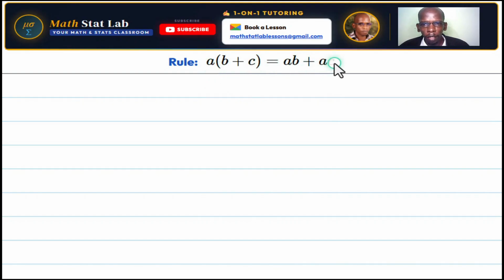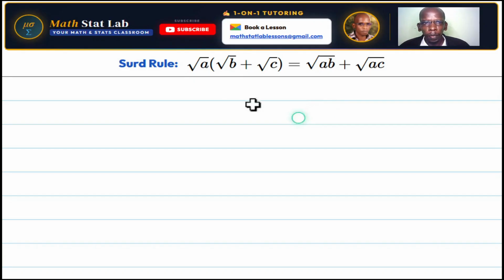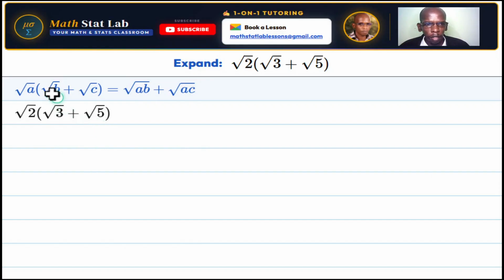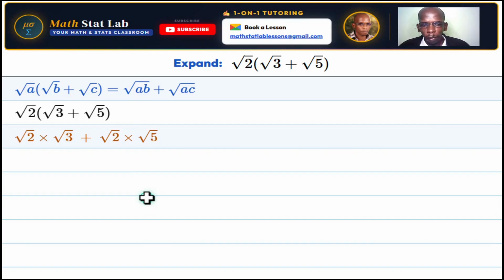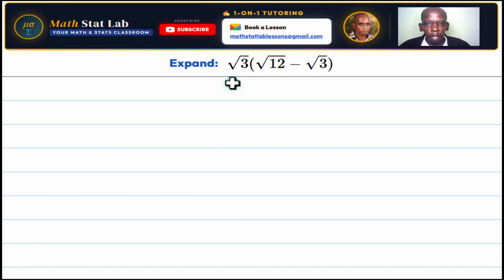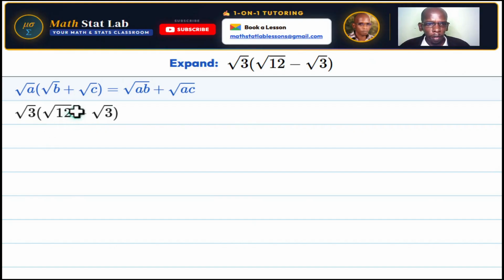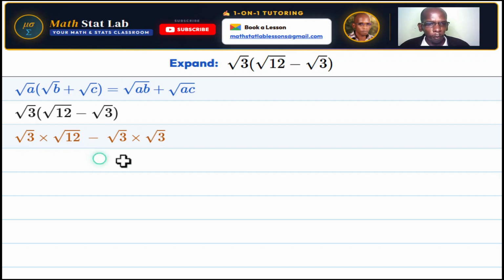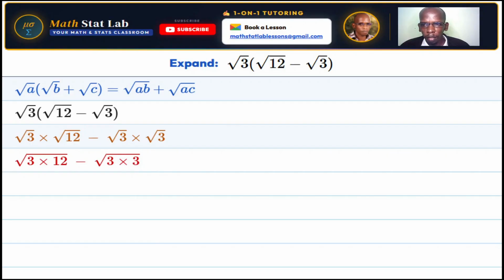How to Expand Single Brackets with Surds -GCSE Maths Step-by-Step Guide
If you can expand normal brackets in algebra, you're already halfway there — expanding single brackets with surds follows the exact same method, just with one extra step to simplify at the end.
In this video I walk you through everything step by step, so by the time you finish watching you'll be able to tackle these questions with confidence.
What we cover:

How to multiply a term outside the bracket by each term inside
Applying the surd rule √a × √b = √(ab)
How to simplify surds after expanding
Worked examples from basic to full exam-style questions

This skill also links directly to Pythagoras' theorem, trigonometry and area problems — so it's more useful than you might think!
This comes up on AQA, Edexcel and OCR Higher tier papers, so make sure you're comfortable with it before exam day.